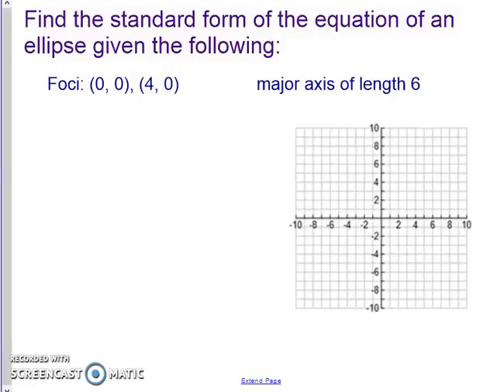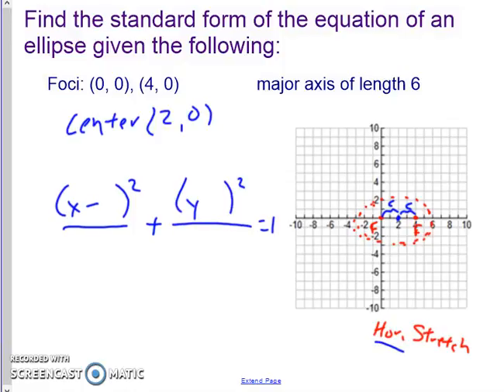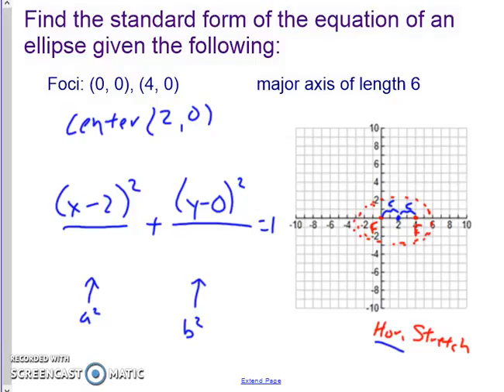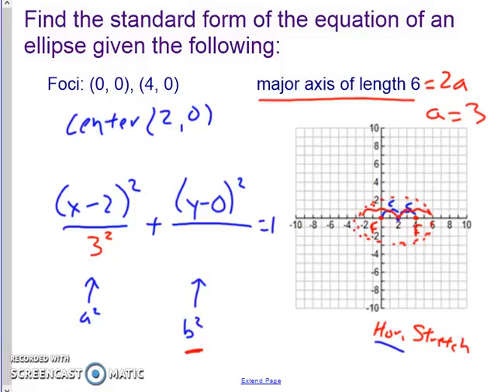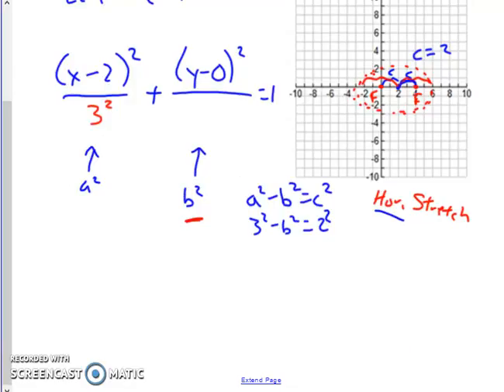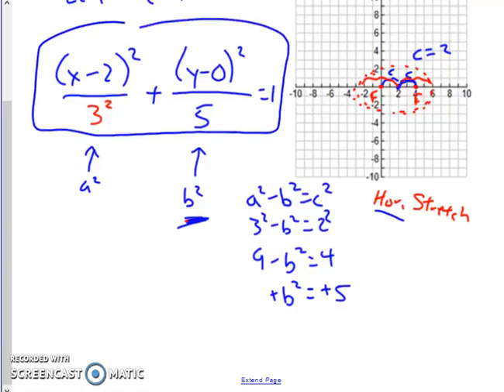Ellipse Review ex1